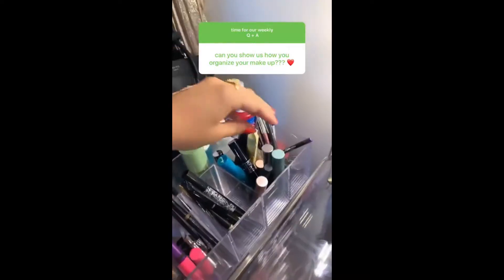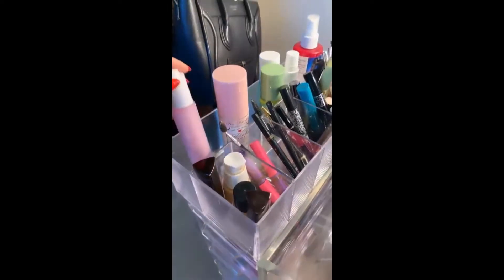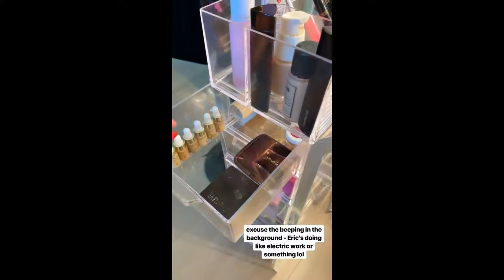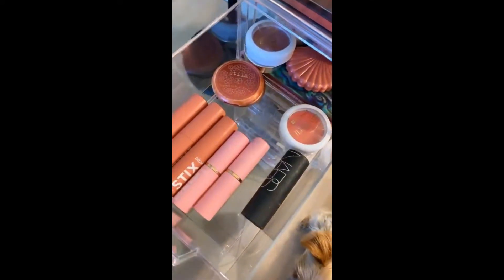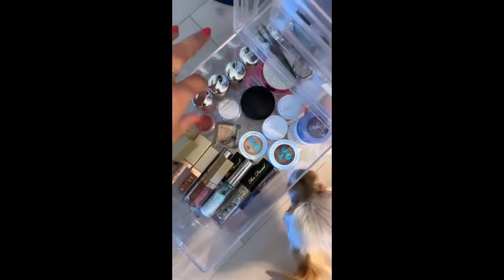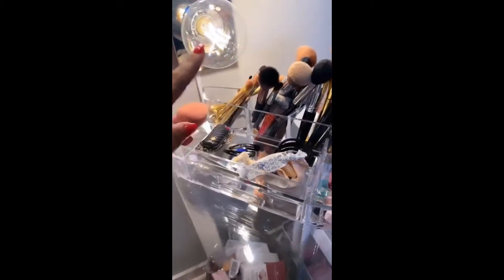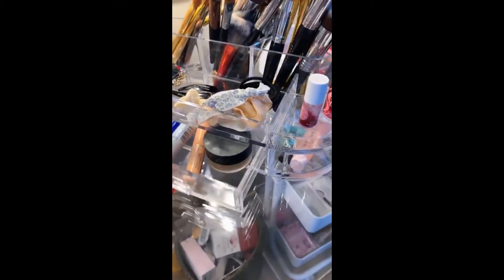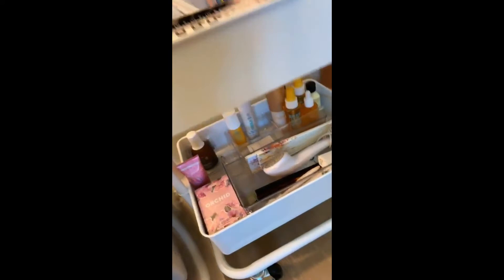Stella Hudgens Makeup Organizer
via @stellahudgens instagram story